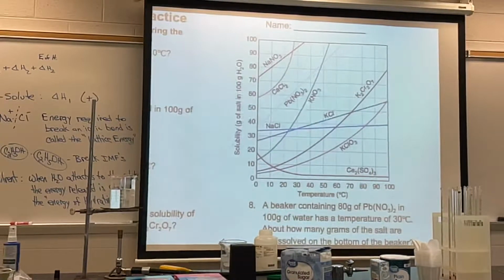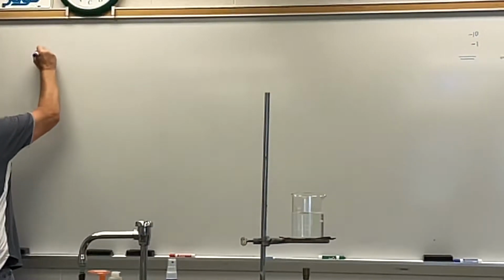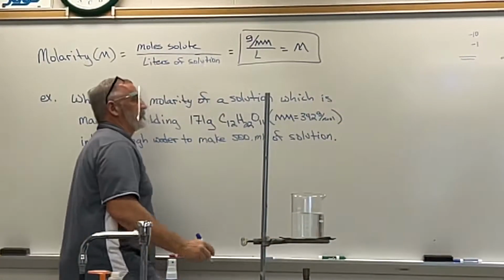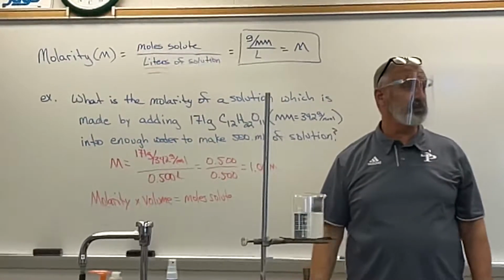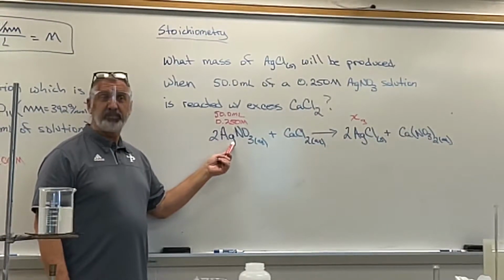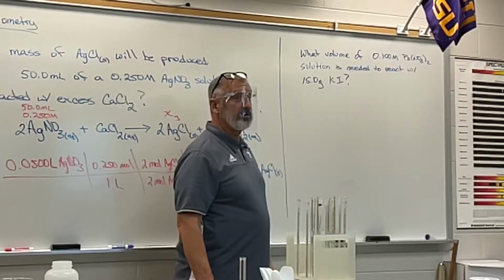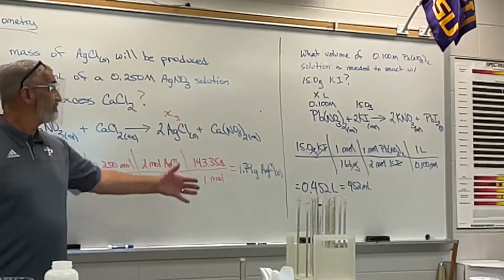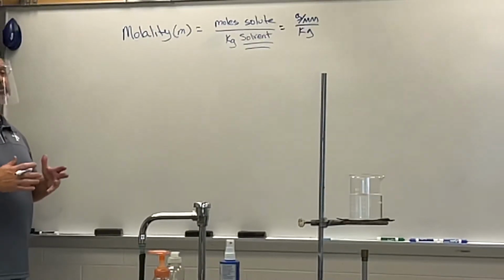Mr. Hobbs AL Chemistry 4-22-22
Part 2 of discussion regarding solubility and Molarity.